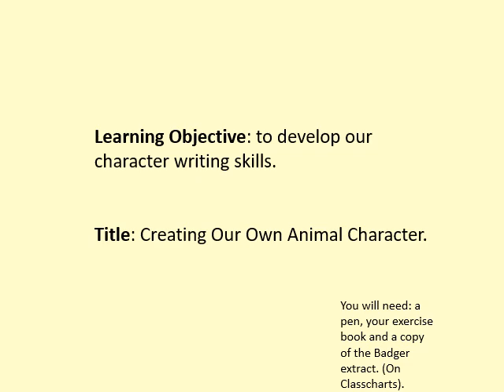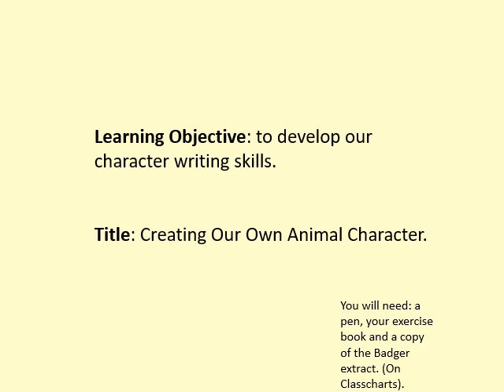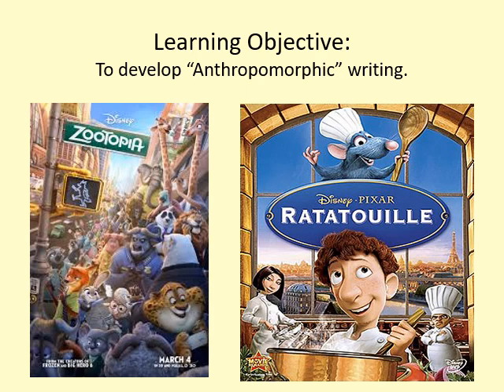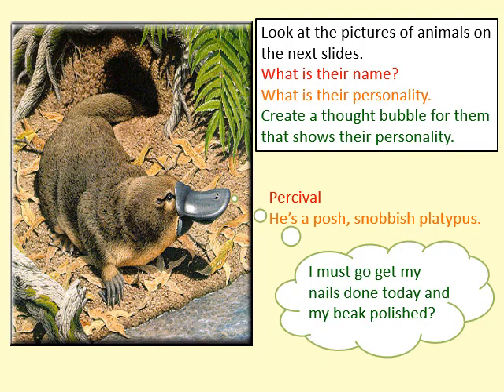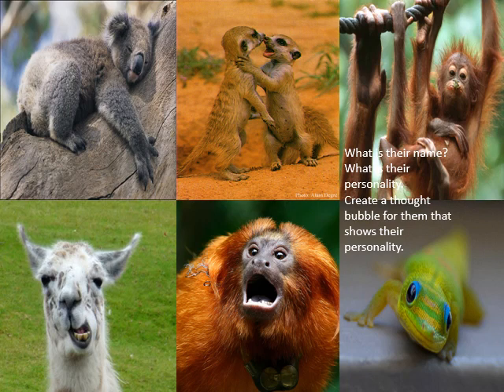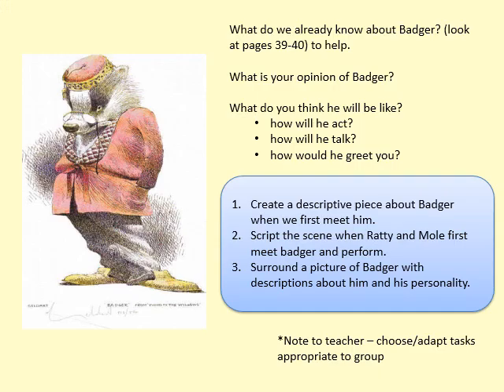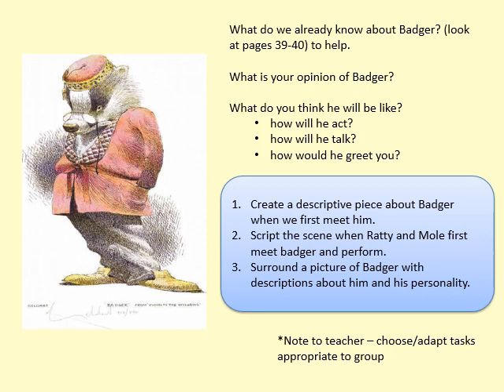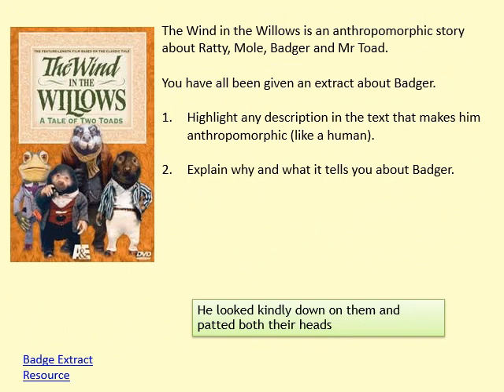06 Lesson Badger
Hello Year 7. I hope you has a good weekend and that you are ready to get started on another week of The Wind in the Willows. Today we are going to be looking at Badger in particular and creating our own speaking animal character. The extract you need is attached here but don't worry if you can't print it our as I have put it on a slide for you. Mr Houghton.